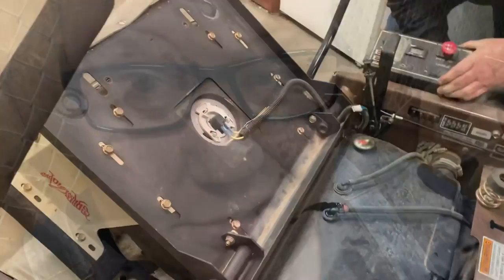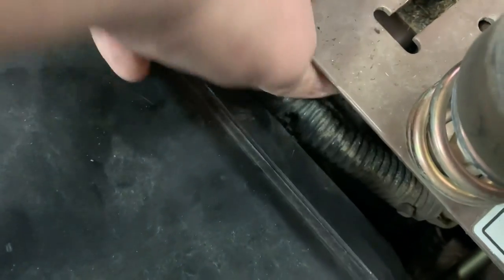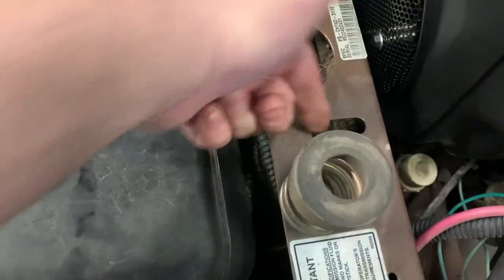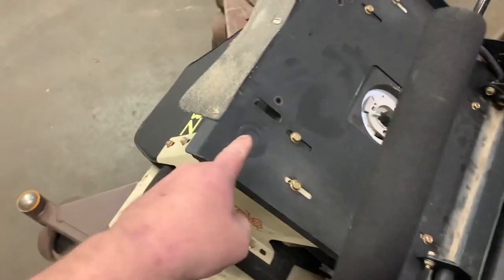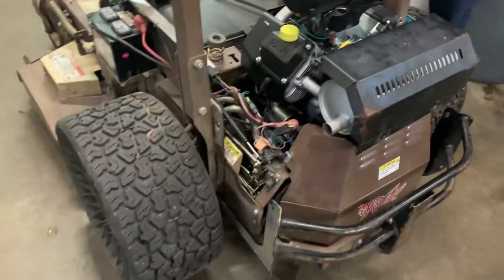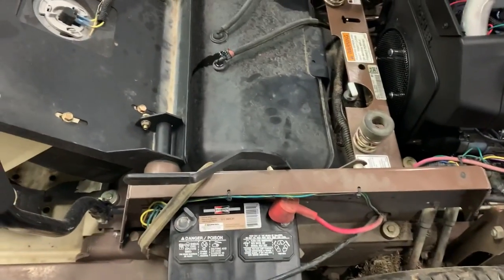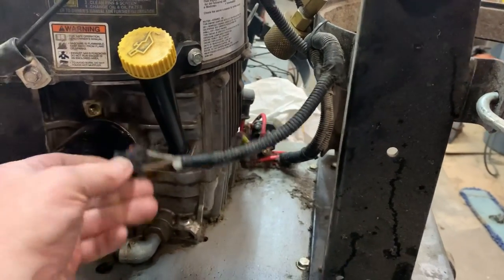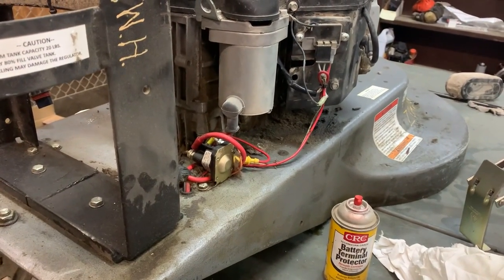IF YOU OWN A GRASSHOPPER MOWER GO CHECK THIS RIGHT NOW!